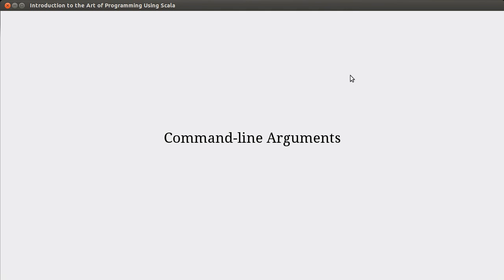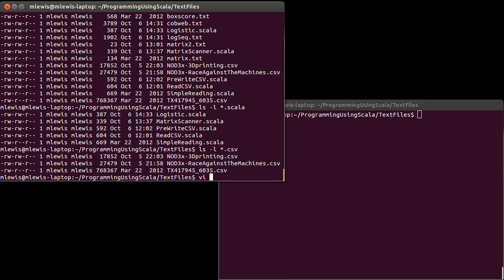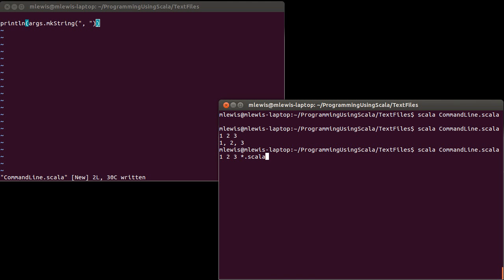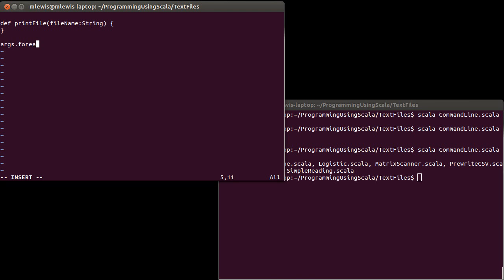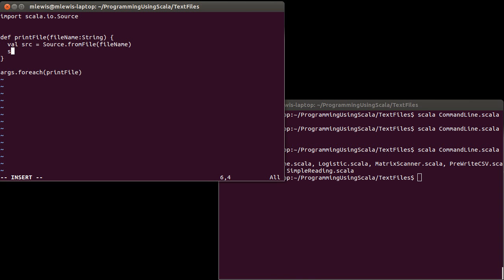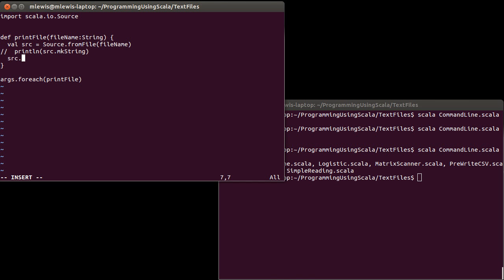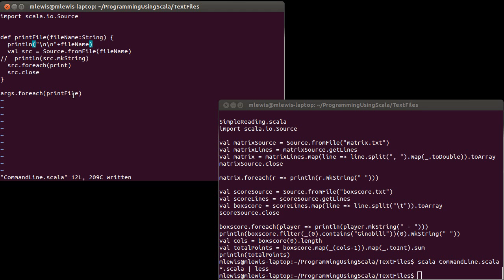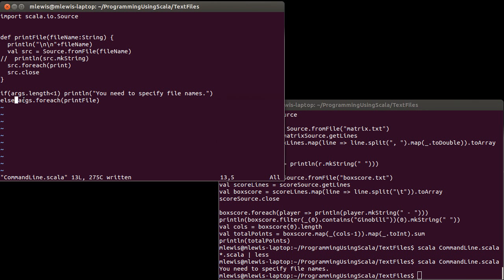Command-line Arguments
This video runs through how the variable args is set up in Scala scripts to give you access to the command line arguments.